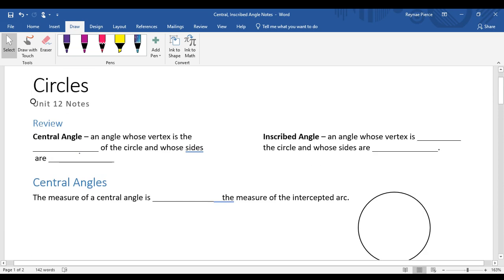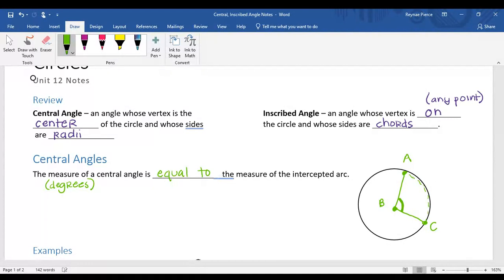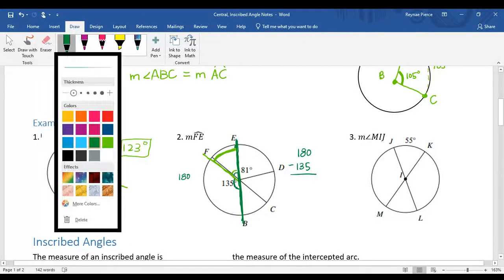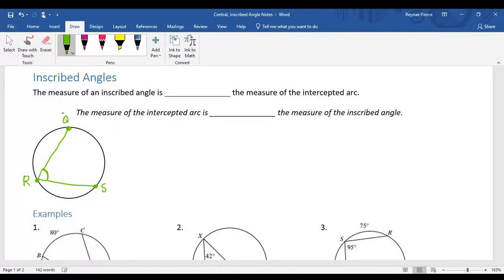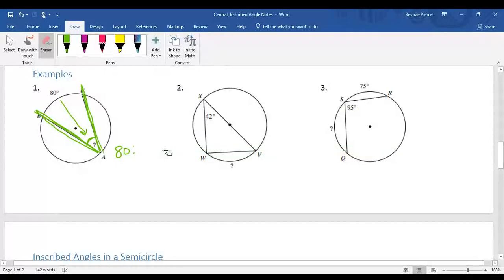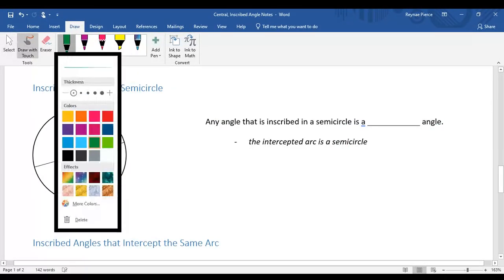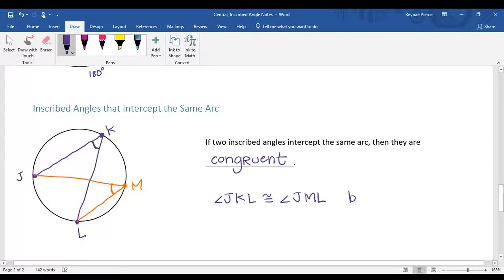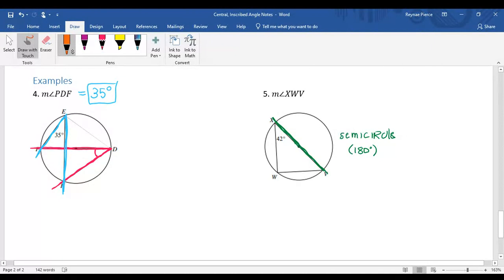Central, Inscribed Angles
Mrs. Pierce introducing central and inscribed angles and applying their properties.